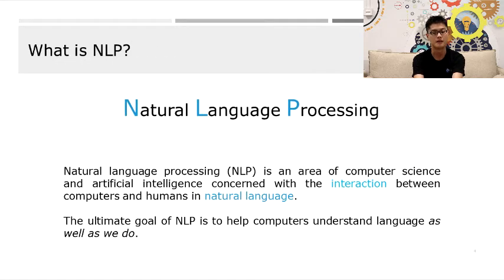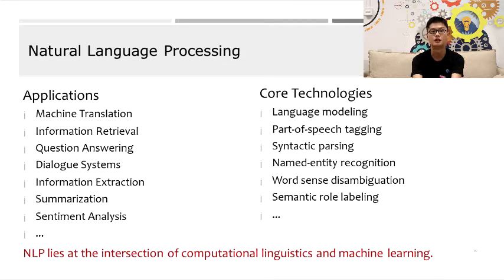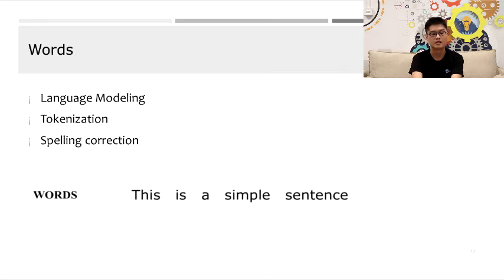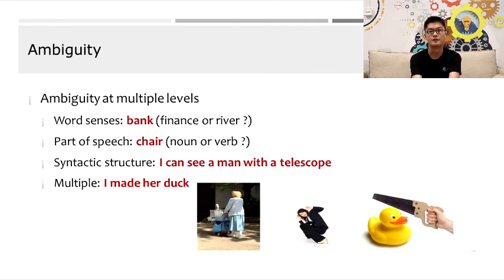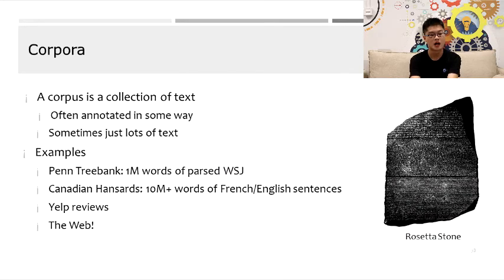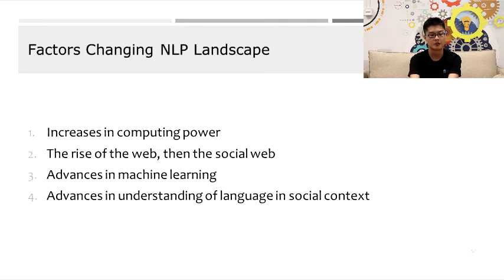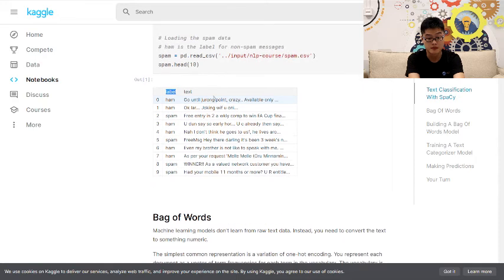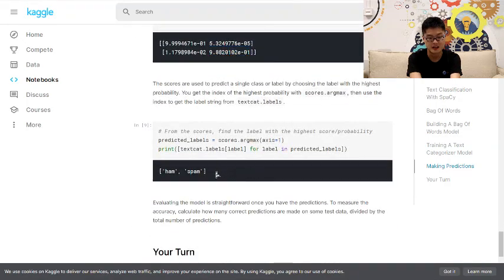Deep Learning Week | Introduction to NLP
Join MLDA member Liangyu as he introduces you to Natural Language Processing, one of the most advanced new branches of Machine Learning. If you've ever wondered how your voice assistant understands you, you've come to the right video!
Liangyu will be covering an introduction to Natural Language Processing, the background and history of NLP problems, a hands-on spaCy demonstration of Tokenizing, Text preprocessing, Pattern Matching, Bag of Words, and Prediction.